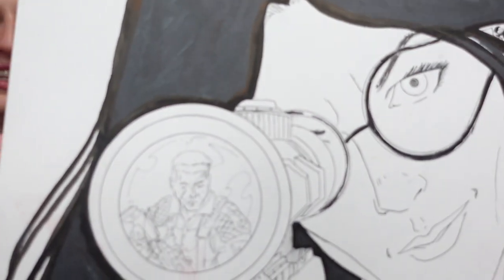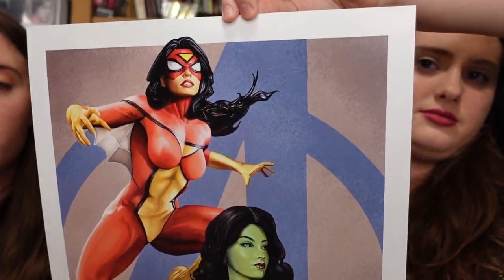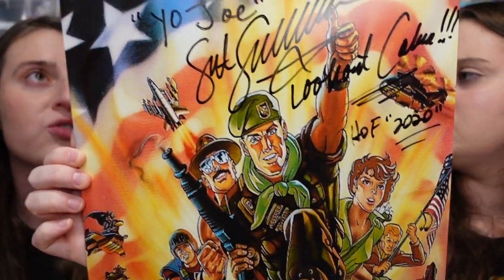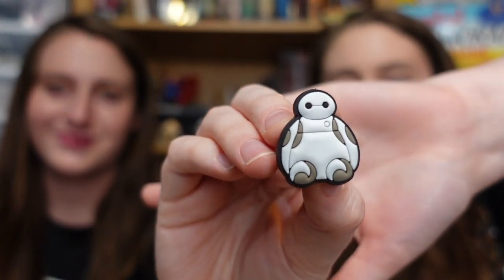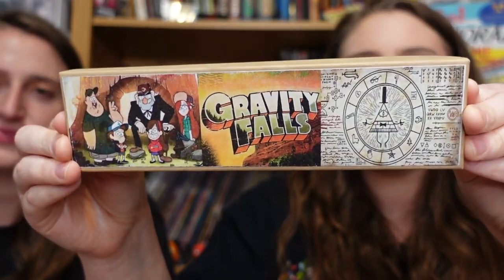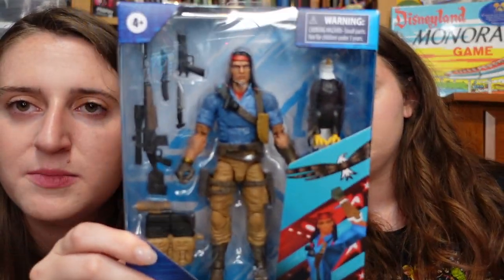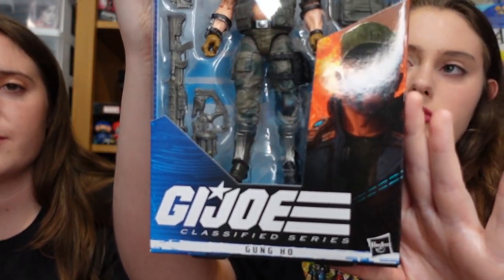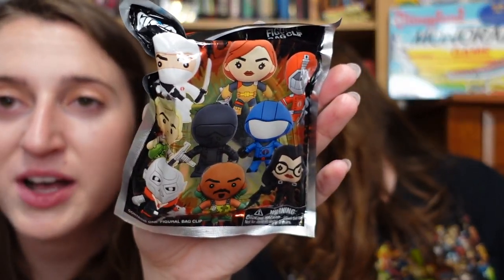Comicpalooza 2022 Haul Comic Con Art, Figures, & More!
Another great Comic Con Haul! Artists and Vendors featured below!

Charm Bracelets: Literary Alterations

GI Joe Figures/ Ashoka/ Transformer: Outatime Toys

Hey Y'all! We are the Elmore Family. We have many hobbies including fishing, traveling, going to comic conventions etc. To remember our adventures we started to film ourselves and thought it would be fun for others to come along with us.